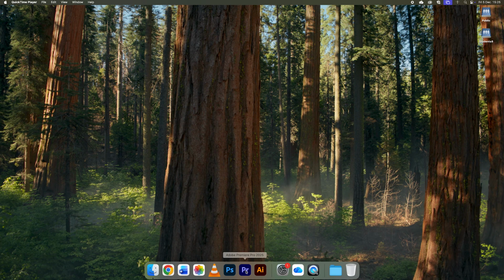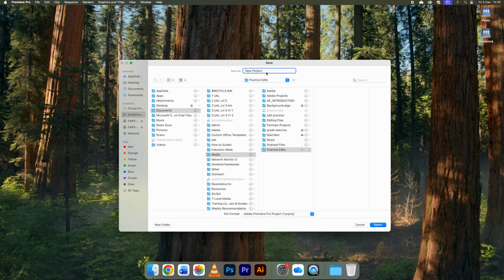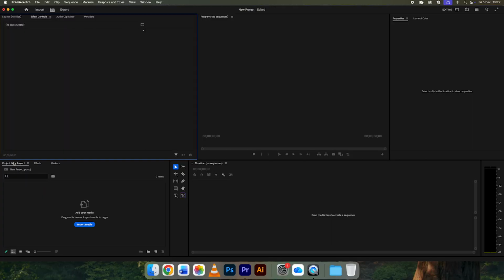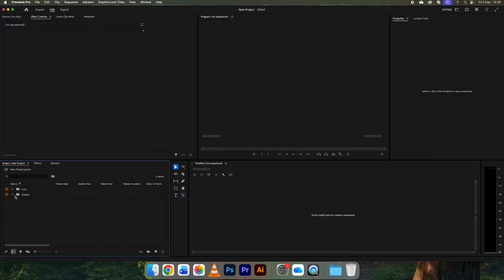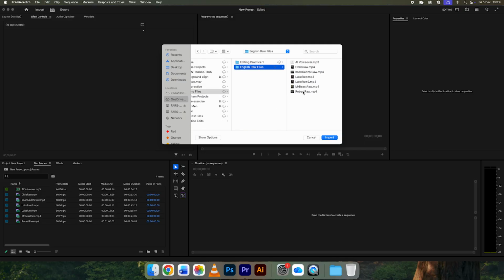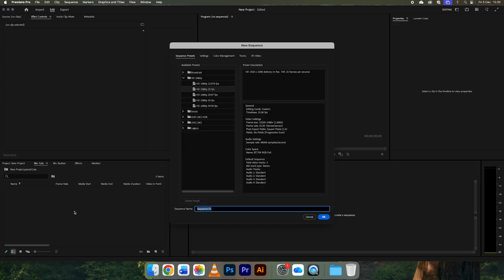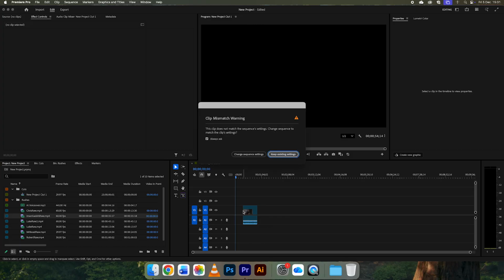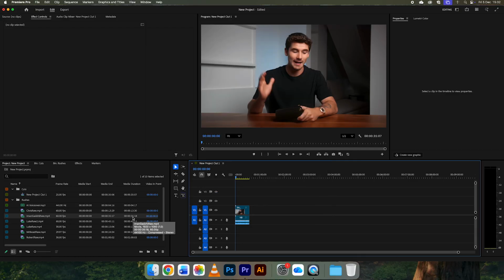001 Premiere - Creating a New Project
Instructions on how to create a new Adobe Premiere Project, arrange your bins and create a new sequence